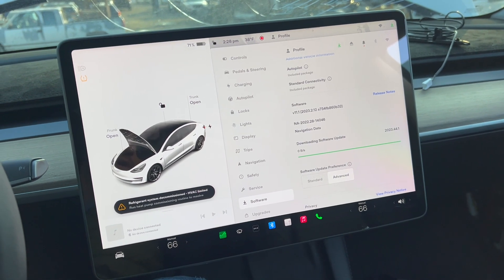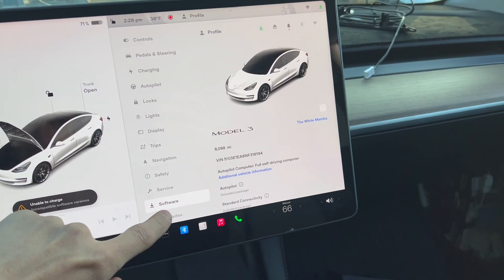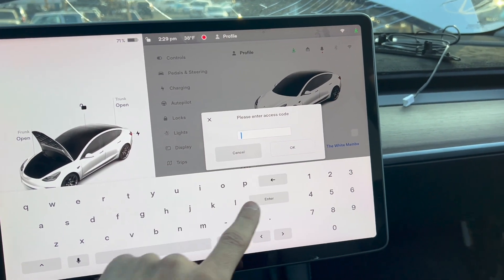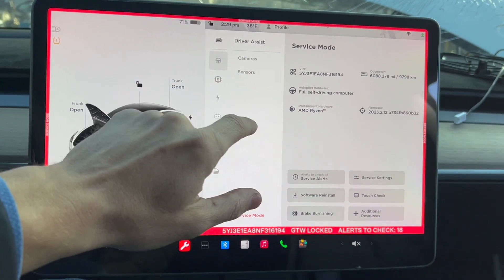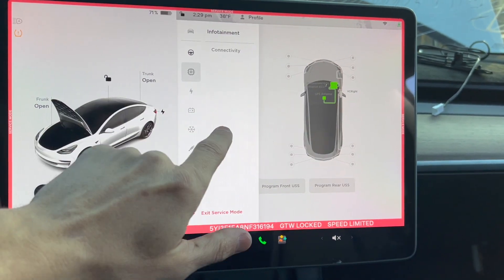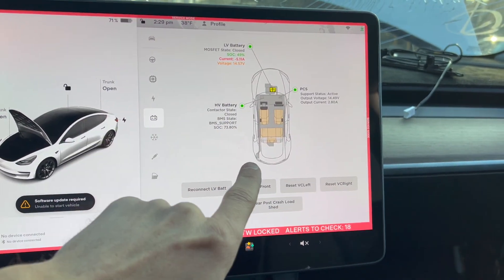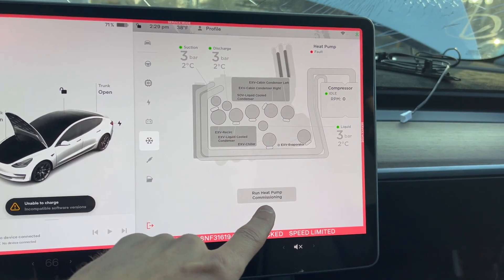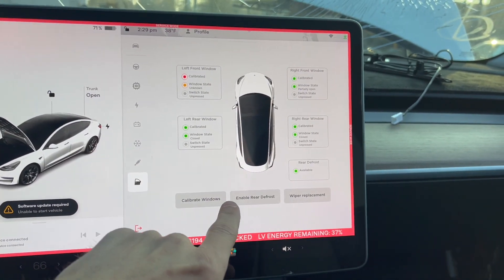How To Enter Hidden Service Mode Menu 17-23 Tesla Model 3 Y S X